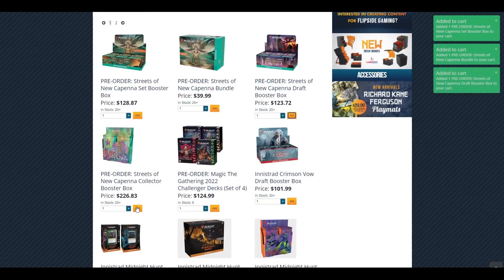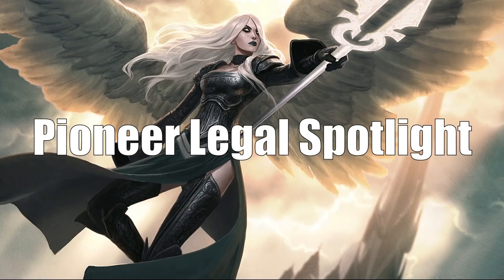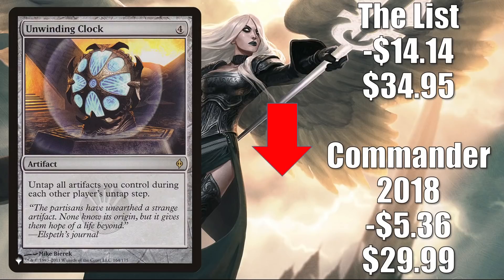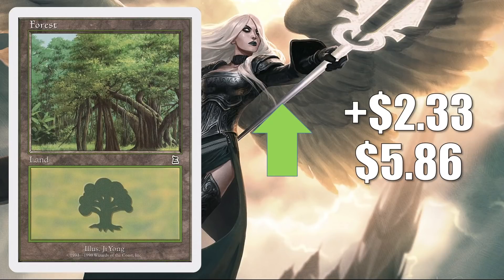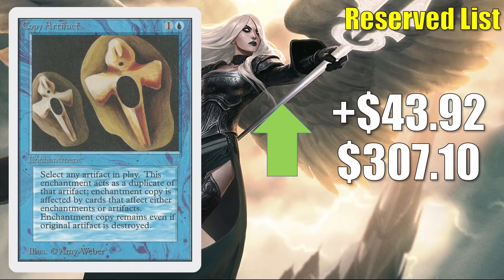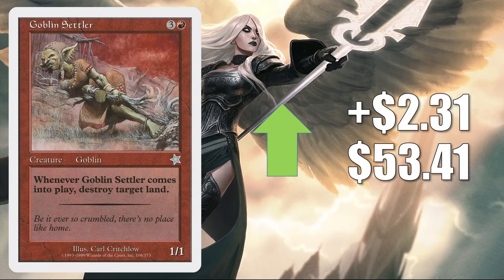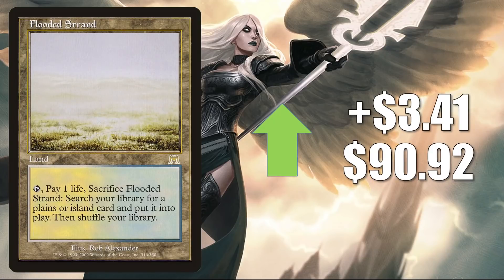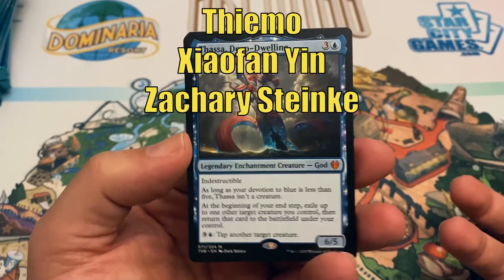MTG Market Watch: Streets of New Capenna Starts to Move Some Card Prices and More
In this episode of the Magic the Gathering Market Watch we start to see the impact Streets of New Capenna is having on some card prices and much more.

Adam Hall
Breaking Boosters
Brian Ramirez
Cesareo Garasa
Drave
Gregory Boswell
Irish Wristwatch
Jeremy Beard
Kay Drechsler
Kjell Egil Hustad
Lexxxro
Manny Diaz
Marcos Ong
Michael Marchetti
Robert Gress
Sean Brown
Tim Griskus

Aaron lovelace
Anthony Mikulaschek
Cade Browning
David Foreman
David Olivares
Drew Hartl
Josh
Poul Price

Aaron Frick
Alexander Levine
Allen Law
Alper Markov
Andrew Caltagirone
Aren Martin
BearBearsRVA
Benjamin Hanisch
Dutch Mcfadden
Geert Borger
Giovanni Fox
Jared Teague
Jeff Joecken
John Johnson
Kylejrutter
Lew Dukes
Mitchell Davenport
MTG Strategist
Oliver Padberg
Oliver Schulz
Ordinary Mike
Pinnito
Piotr Jedliński
Quintin Ang
Ryan Barolo
Sehanine Moonbow
Snorleeks
Squick Thinger
Thiemo
Xiaofan Yin
Zachary Steinke